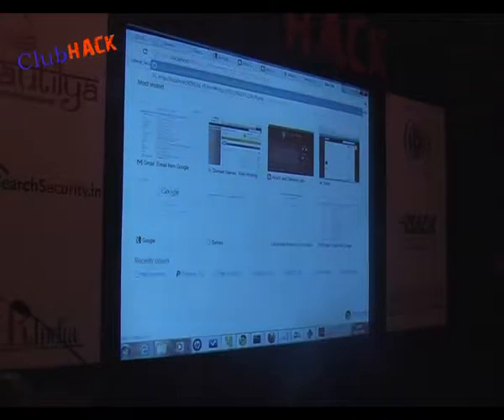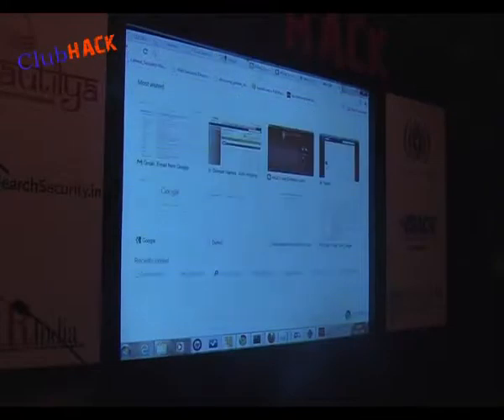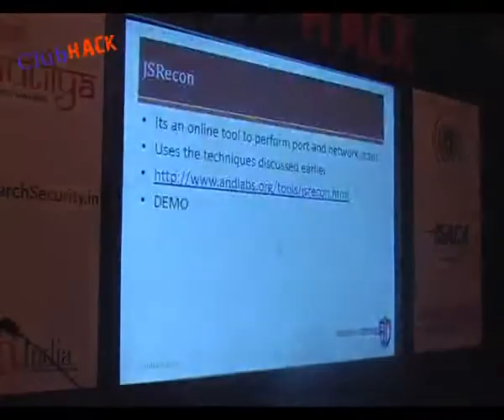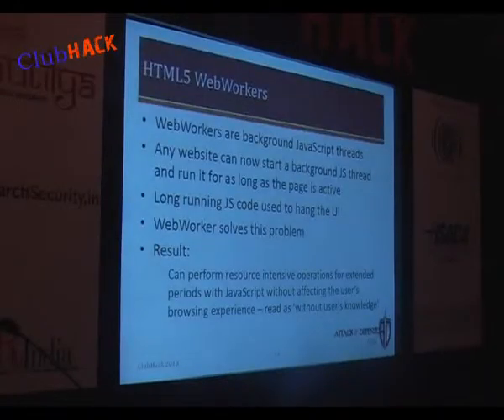Attacking with HTML5 - Part 3 - ClubHack 2010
Lava Kumar presentated "Attacking with HTML5" at ClubHack2010 Conference.
This presentation shows how existing 'HTML4' sites can be attacked using HTML5 features in a number of interesting ways. Then it shows how it is possible to use the browser to perform attacks that were once thought to require code execution outside the sandbox. Finally a look at an attack where the attacker is not interested in the victim's data or a shell on the machine but is instead after something that might perhaps even be legal to steal!